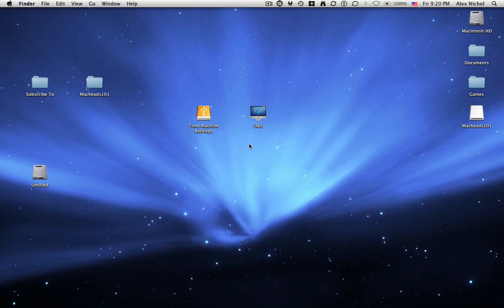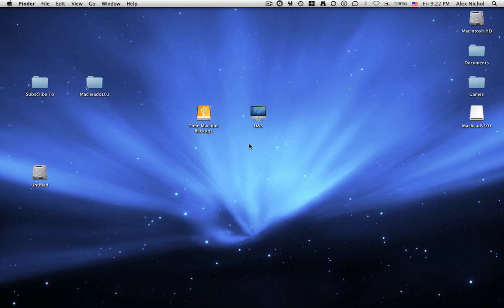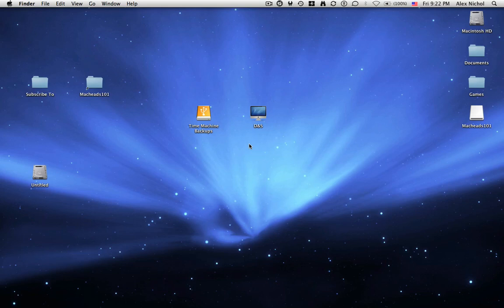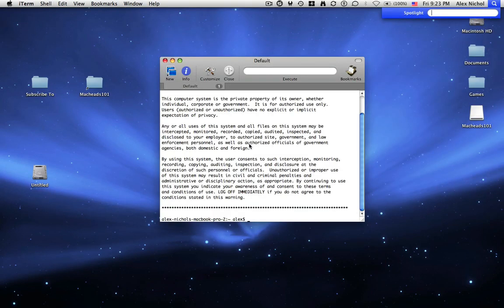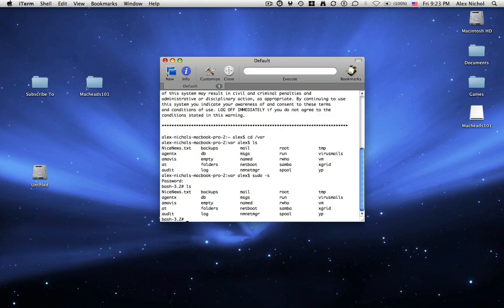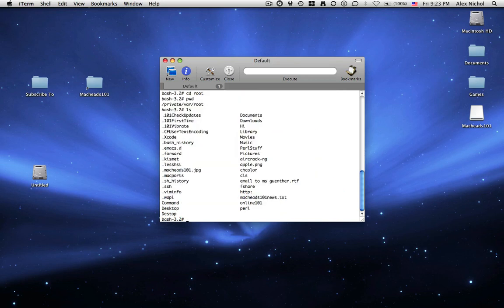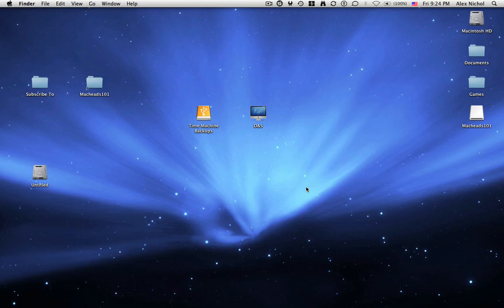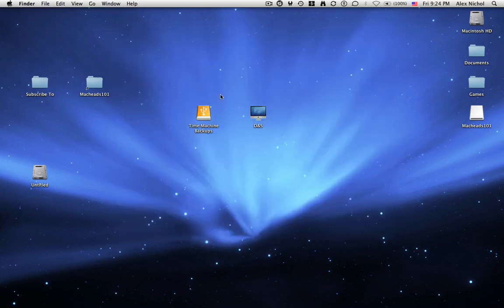What is Root?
I explain root to you